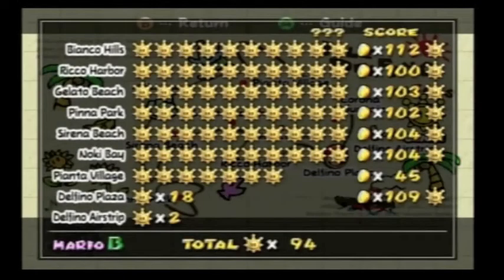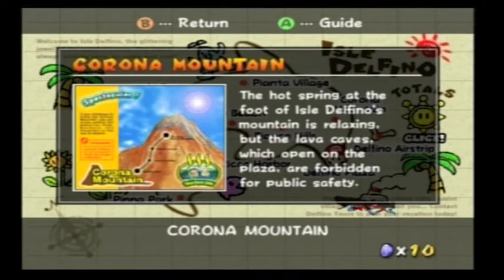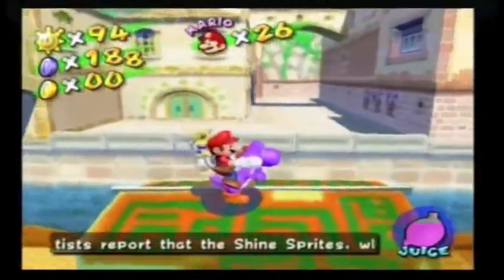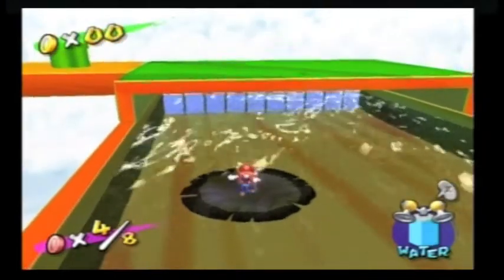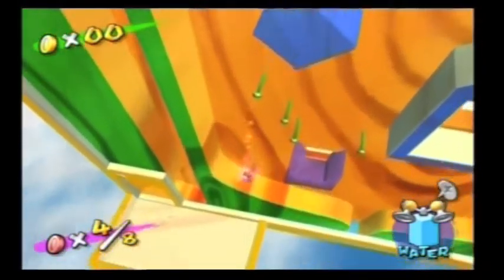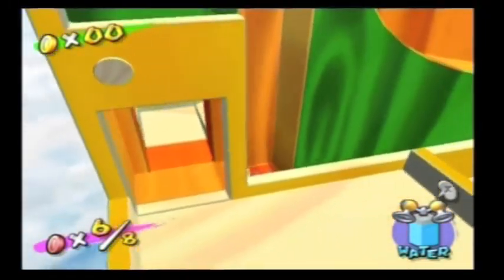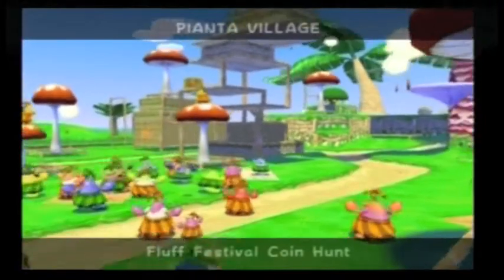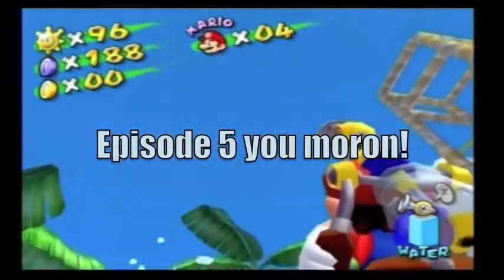Let's Play Super Mario Sunshine - Part 47 - The Hardest Levels Ever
Let's Play Super Mario Sunshine Part 47 (Corona Mountain and Two Delfino Plaza Shine Sprites)